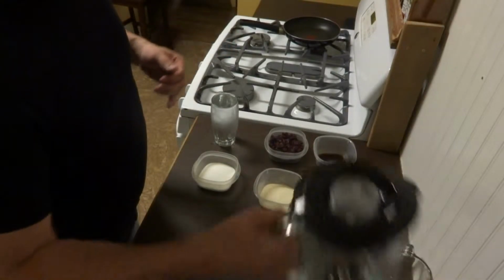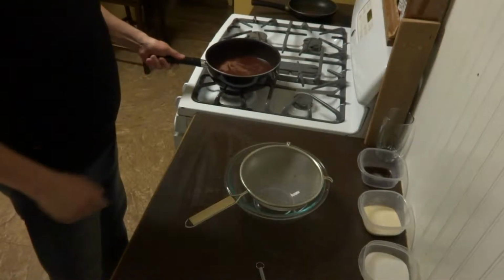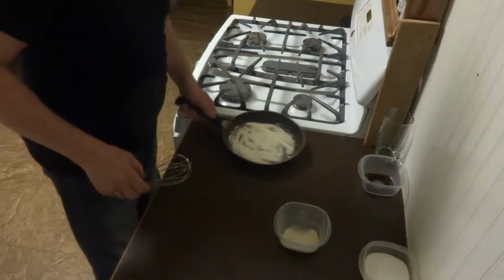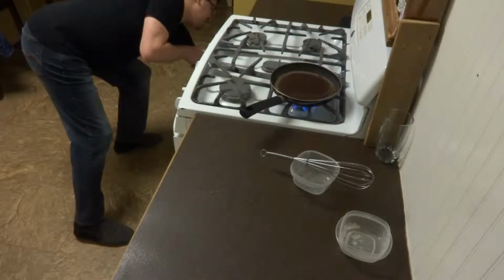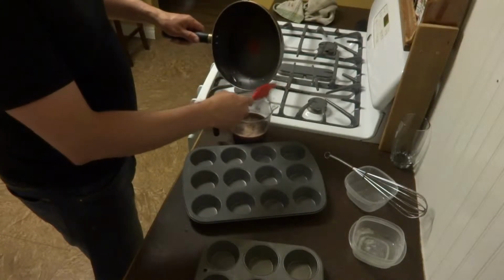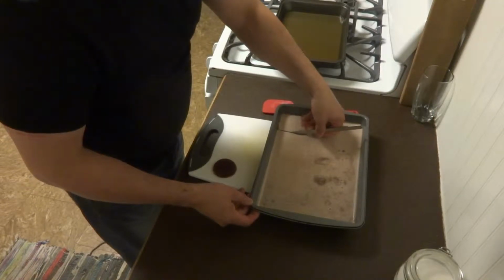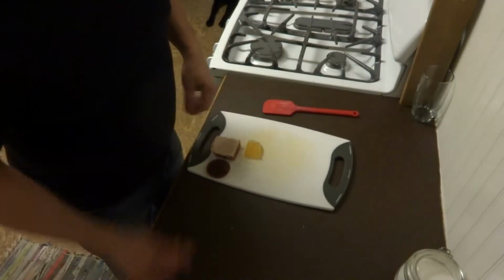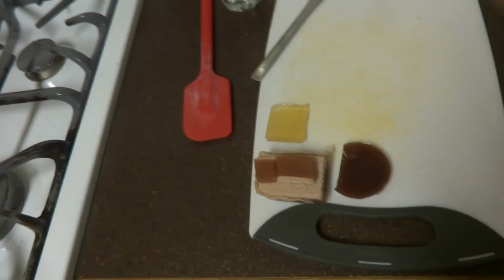Homemade Gummy Candy Pt. 3 (Cranberry & Taste Test)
Homemade Gummy Candy Pt. 3

Making homemade gummy candy, without all the added junk companies put in it. Semi sweet cranberry flavored process & taste test of all three gummy flavors. Its a healthier option for you and your kids. Those store bought candies smelled pretty toxic when I opened them.